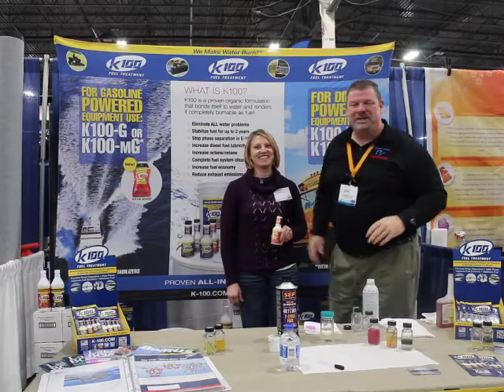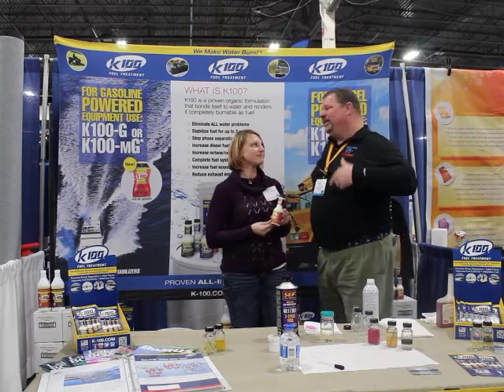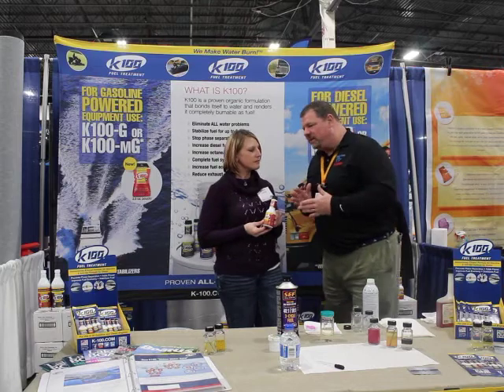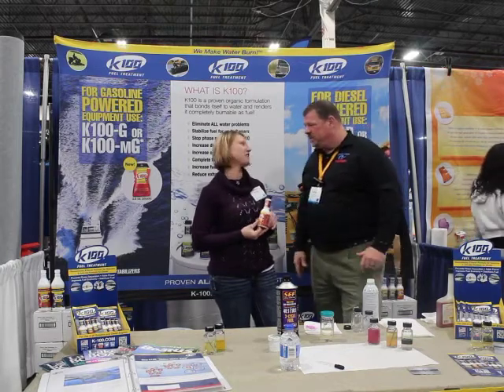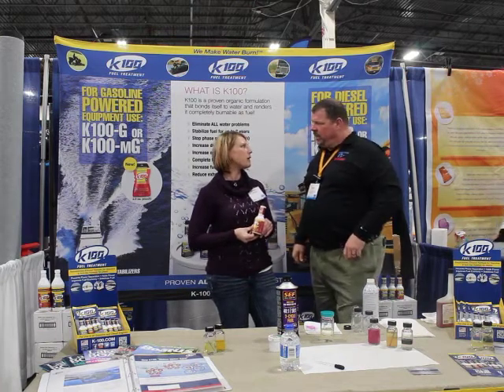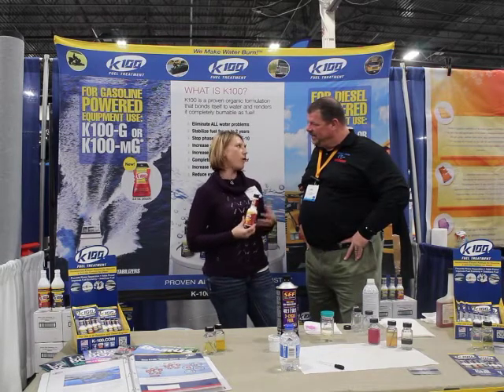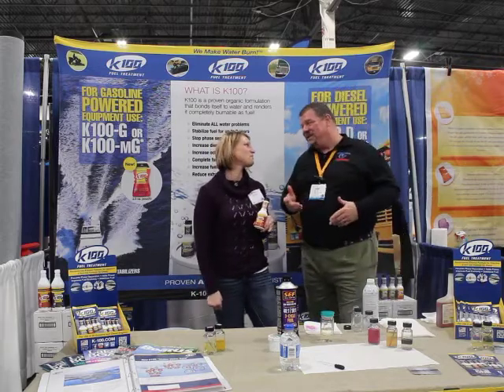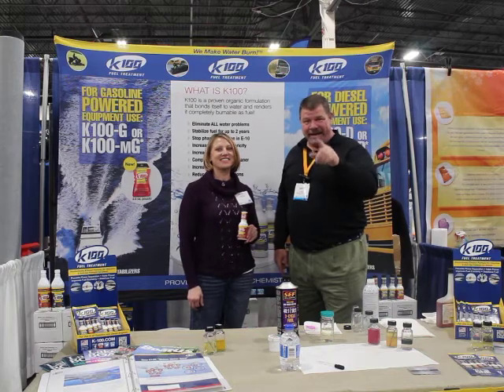K100 Fuel Treatment - 2018 Novi Boat Show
K100 is a fuel treatment that will remove 100% of water from your fuel system. Two formulas available - one for diesel, one for gas. Make sure to remove any condensation from your fuel after storage! - buy online or find a dealer near you today!